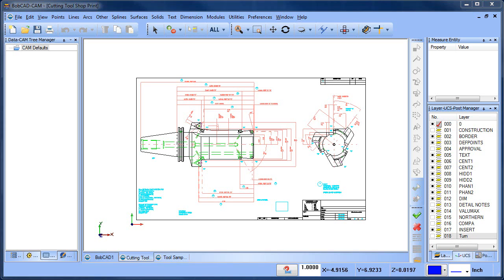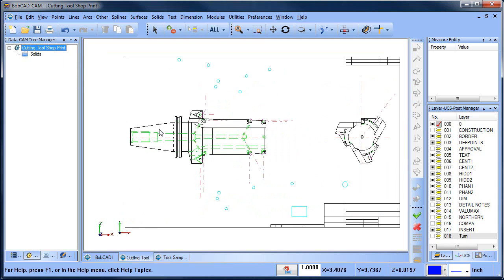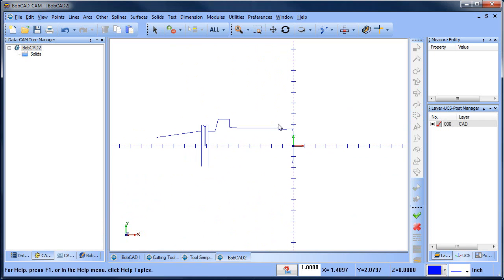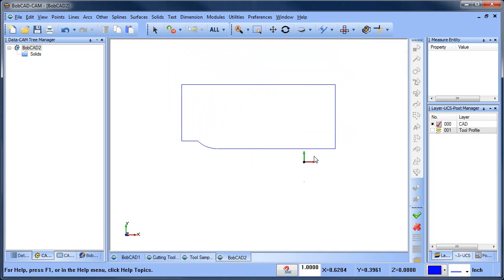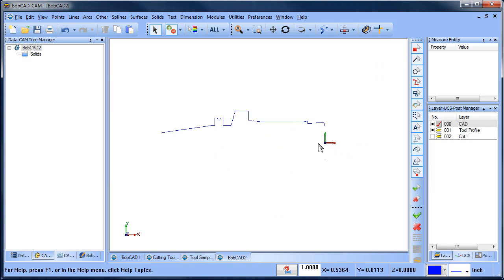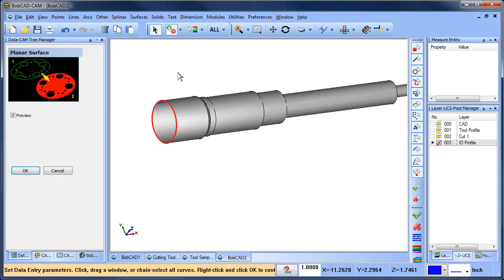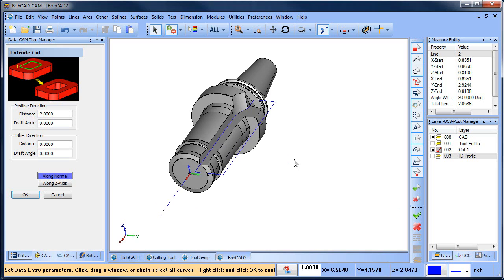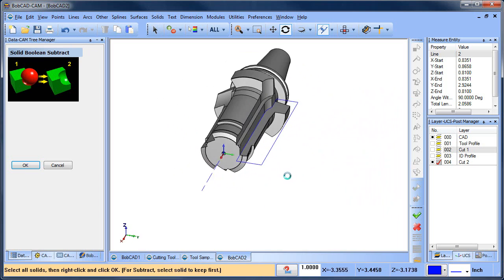Wire Frame To Solid Tool Design Part 1 BobCAD CAM V28 CAD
In this BobCAD After Dark Video, I walk through converting a 2D drawing into a 3D solid.